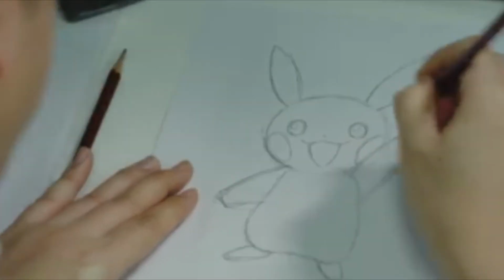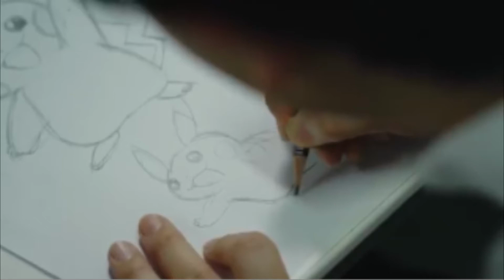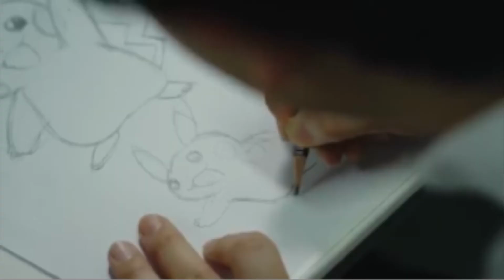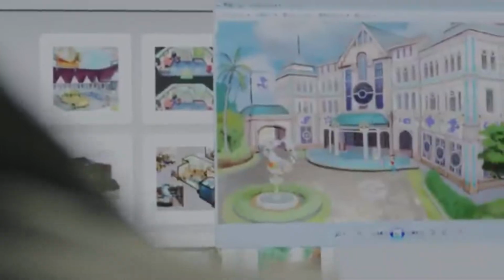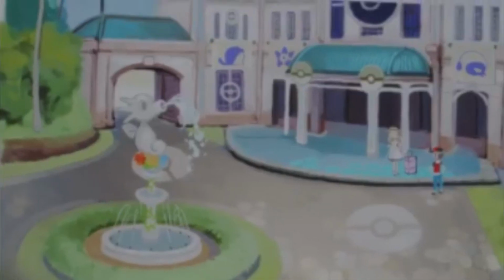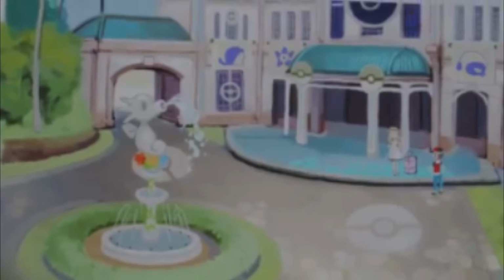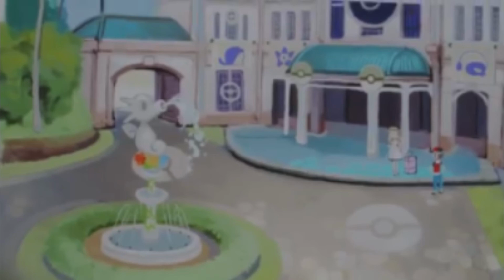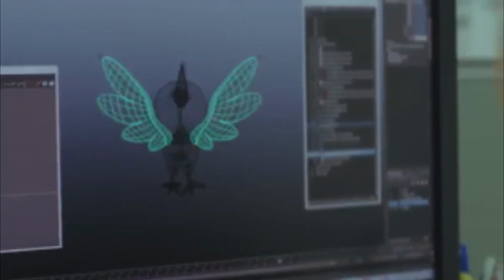Everything you overlooked in the new: Pokémon Sun and Moon - Trailer #1 Analysis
Pokémon Sun and Moon #1 Trailer looks really awesome and I think we can view a lot just from looking at some of the frames I stopped at.

Also, I'm sure many popular YouTubers that you may know will probably talk about this new trailer/topic sometime in the near future.